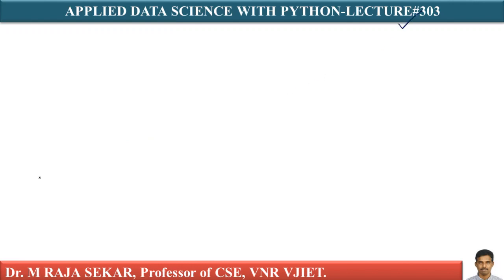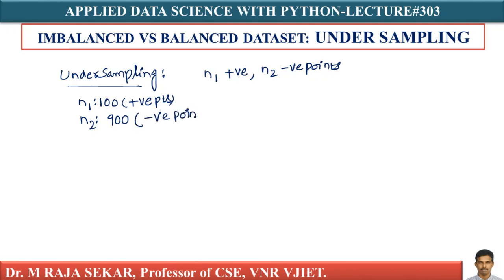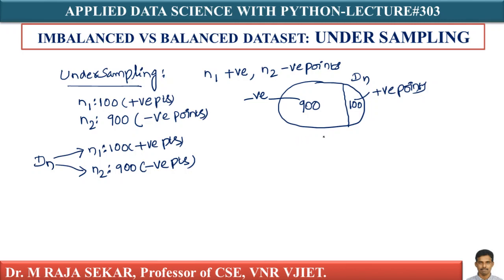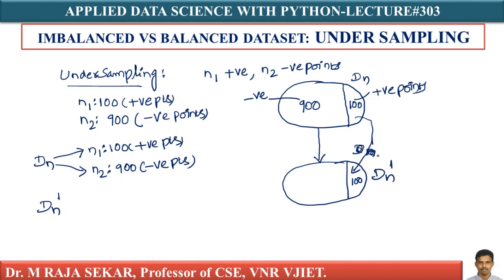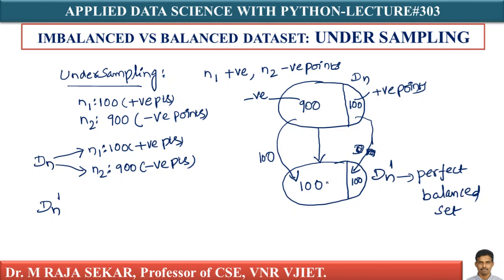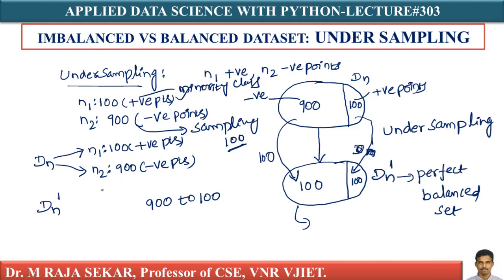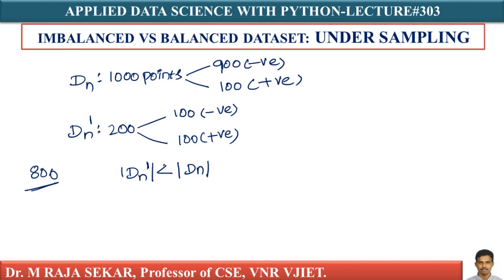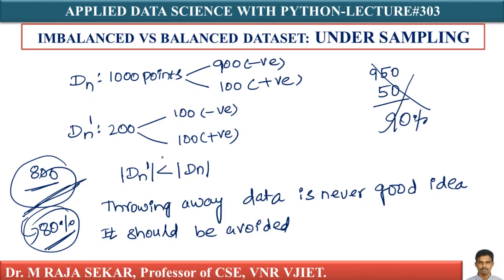UNDERSAMPLING LEC303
UNDERSAMPLING